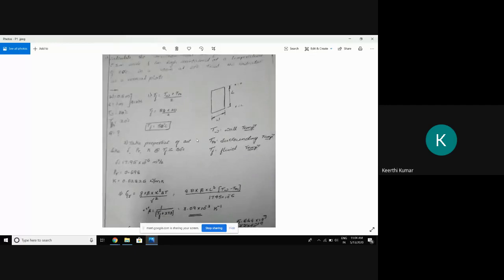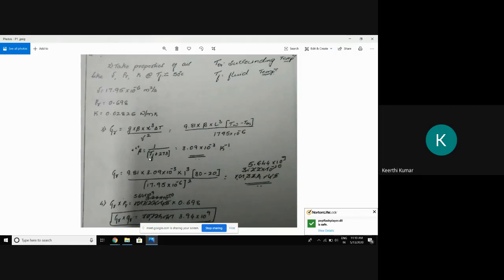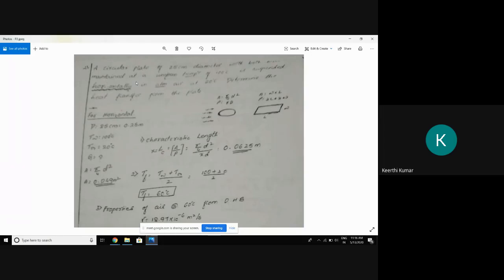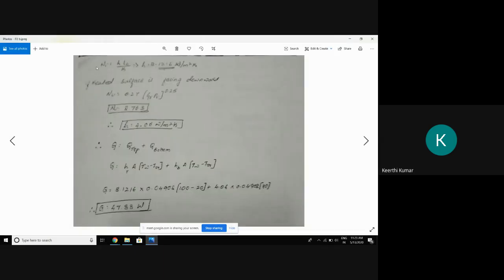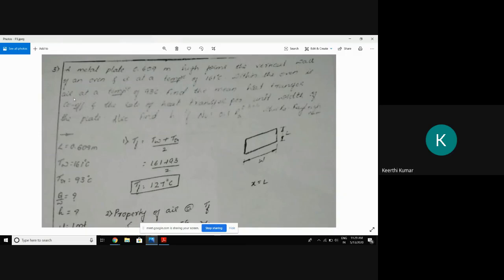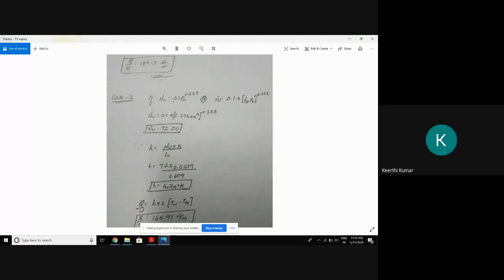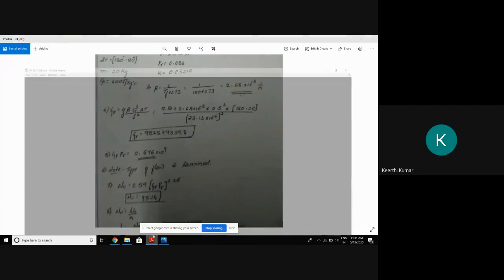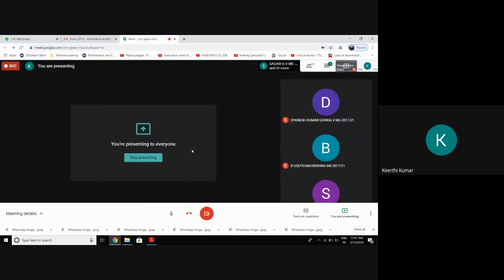VI ME HEAT TRANSFER 13 05 2020 KKN